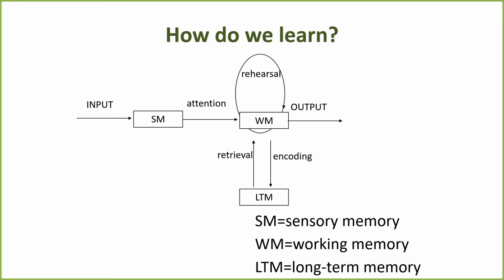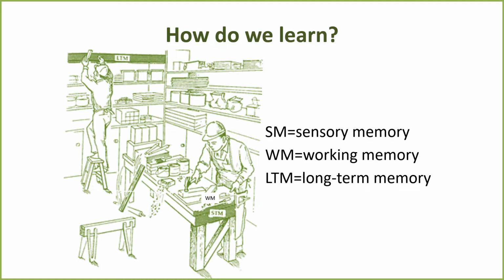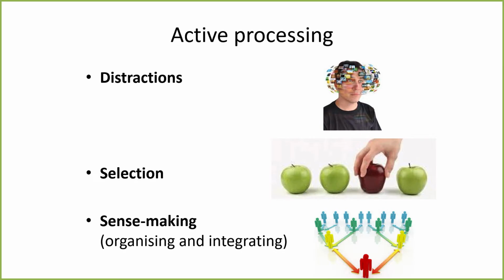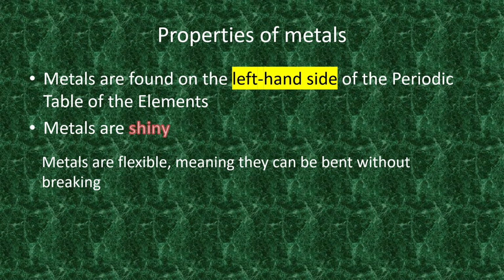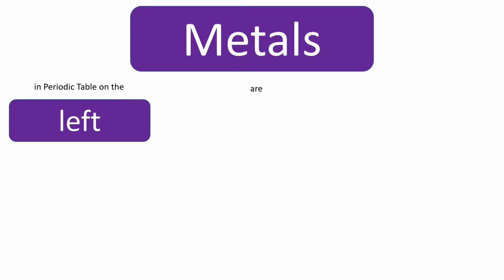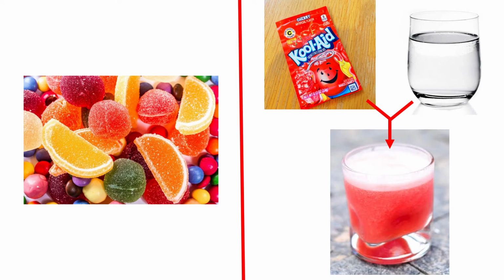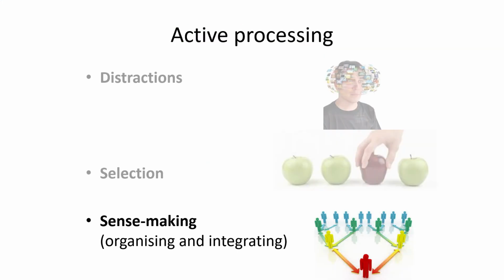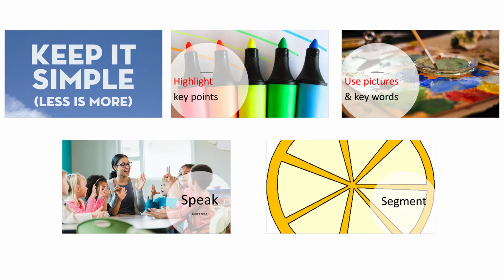Design your PowerPoints consistent with how people learn: Multimedia Learning & Teaching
How do people learn? How, therefore, should we teach?